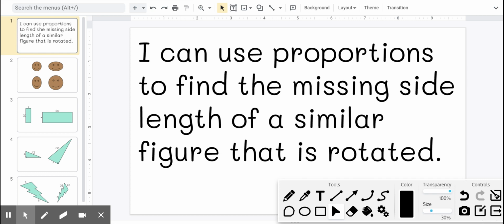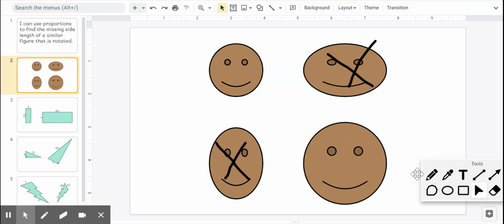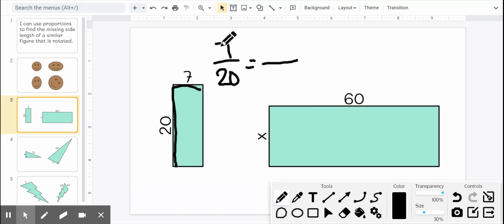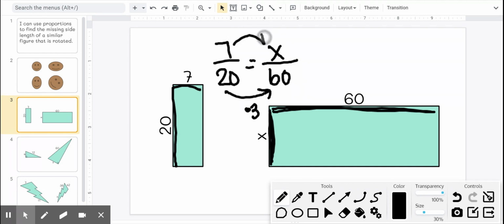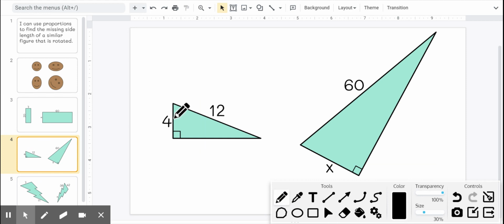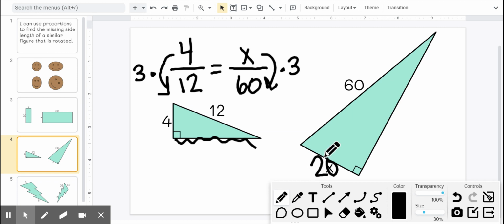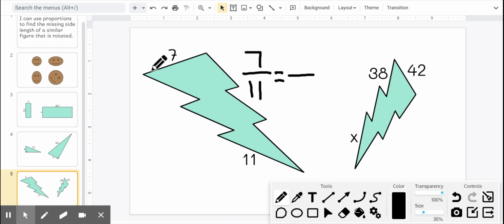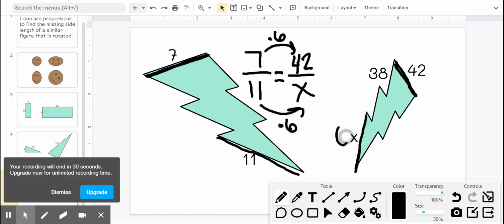Proportions - Similar Figures with a Rotation - Google Slides